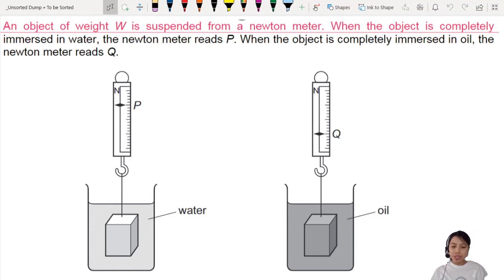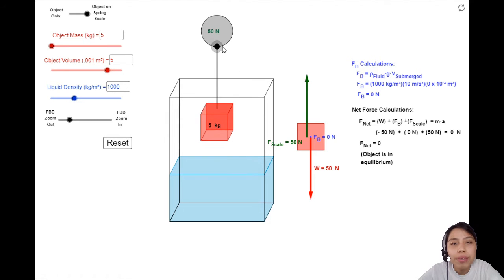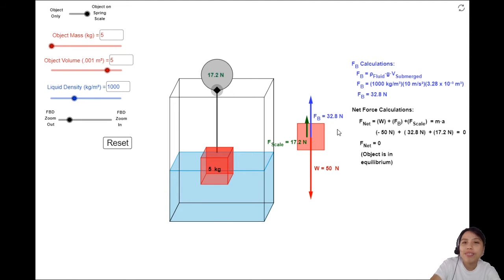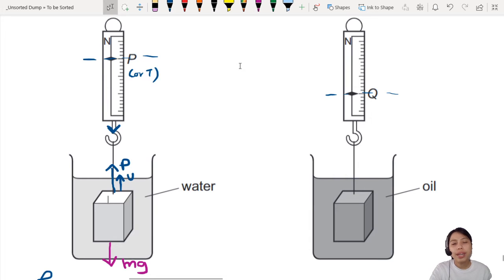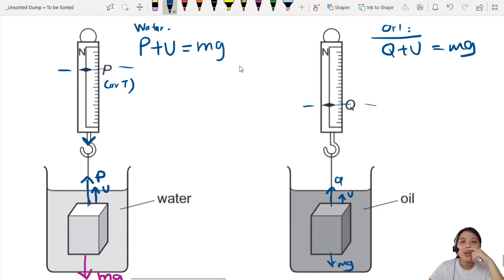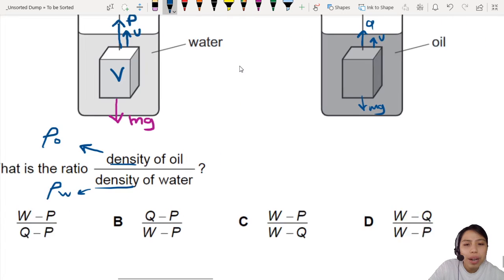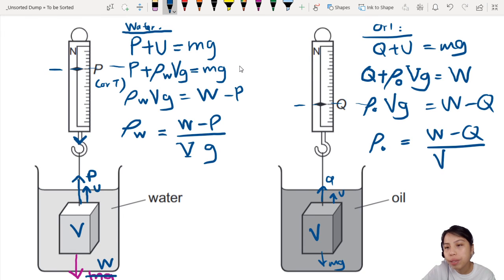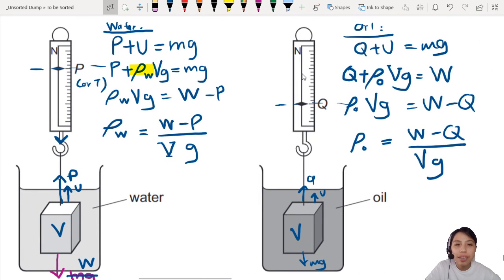ON19 P11 Q11 Upthrust in Two Fluids | Oct/Nov 2019 | CAIE A Level 9702 Physics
9702/11/O/N/19: An object of weight W is suspended from a newton meter. When the object is completely immersed in water, the newton meter reads P. When the object is completely immersed in oil, the newton meter reads Q.

9702_w19_qp11